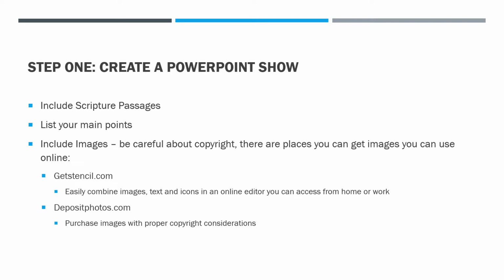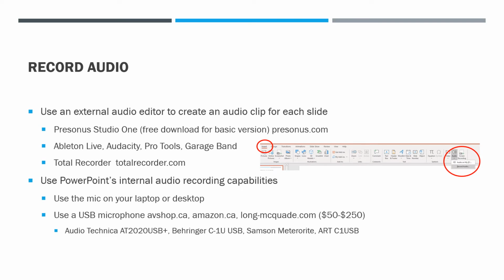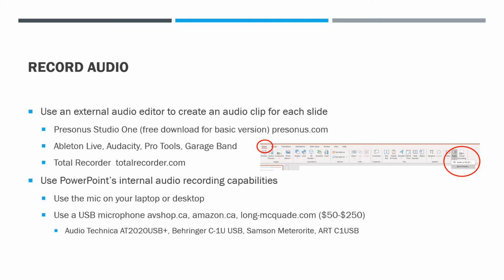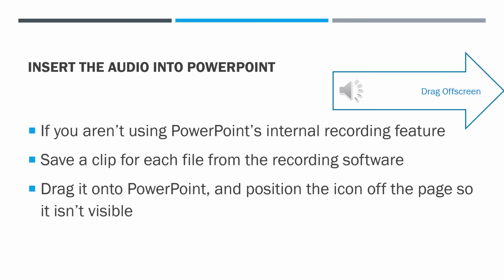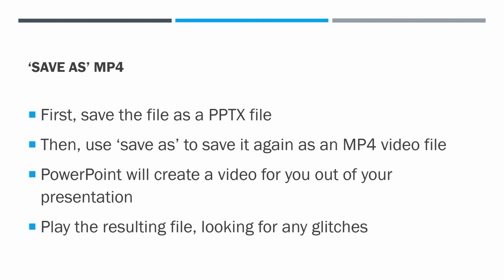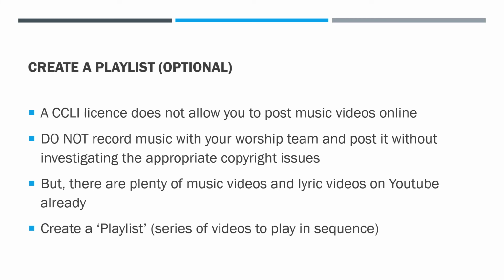Delivering your sermon on Youtube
How to deliver a sermon on Youtube without a camera, without fancy software or a pretty face. All you need is a computer with PowerPoint and a Microphone. If you have a laptop, it almost certainly comes with a built-in mic.
I have not received any compensation or have any relationship with the products or services mentioned in this video, beyond my use of them as a consumer.